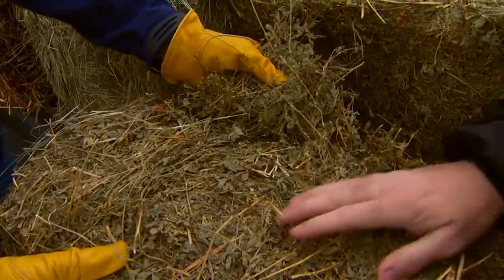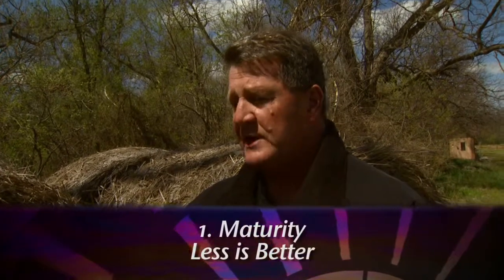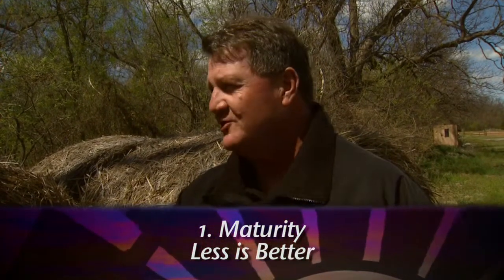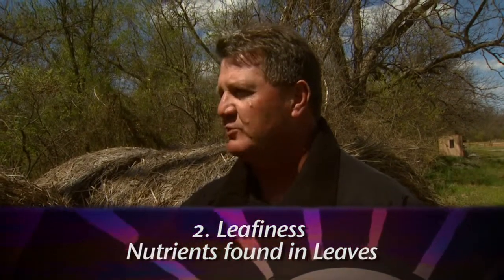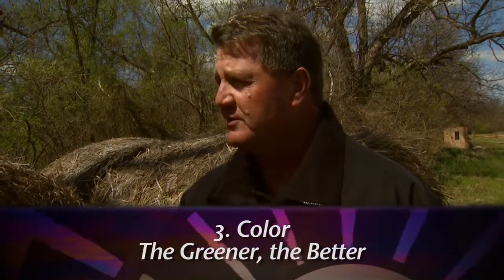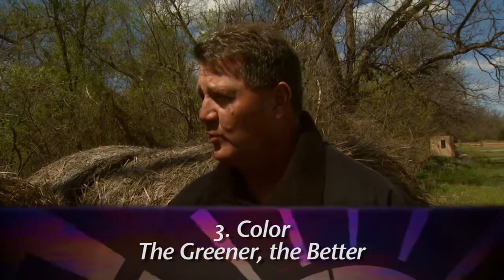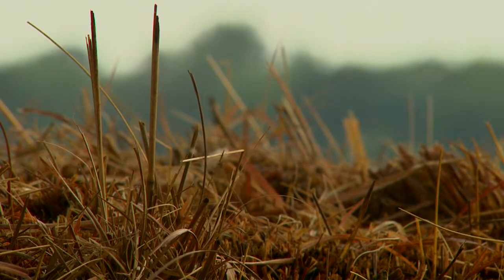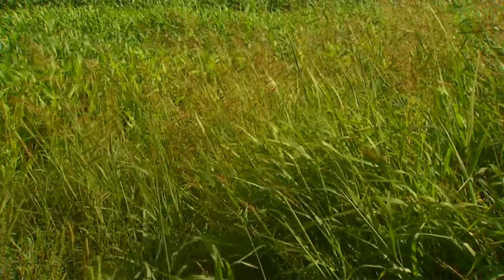Managing Forage Shortages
SUNUP's Dave Deken talks with OSU Extension forage specialist Daren Redfearn about what producers who may be running short of hay or forage due to weather problems can do to cover their shortages.